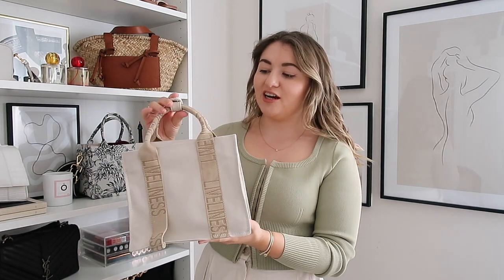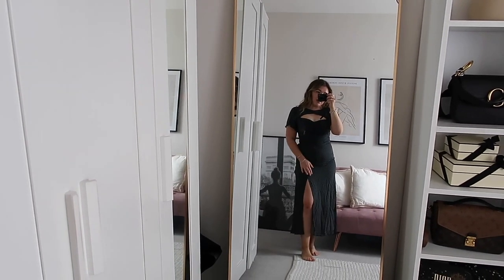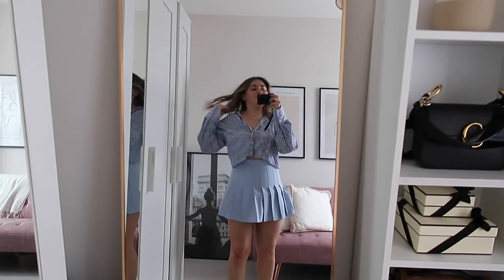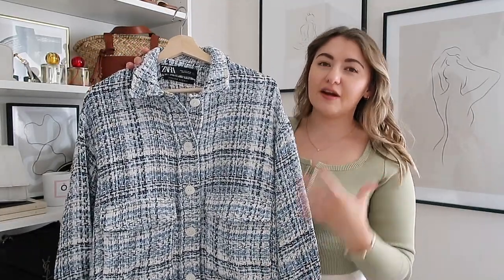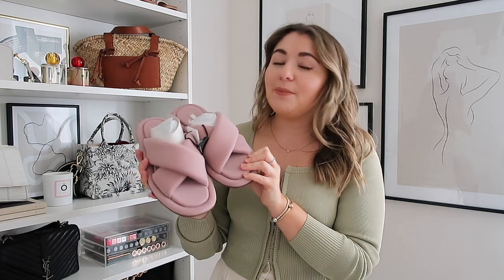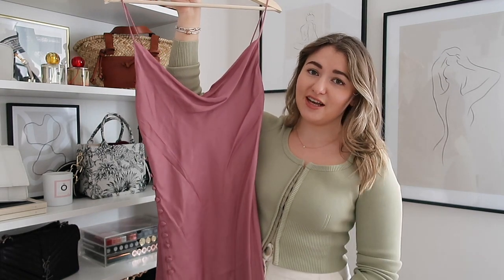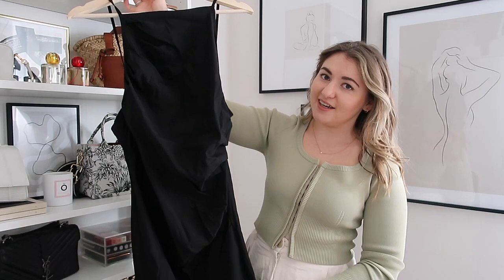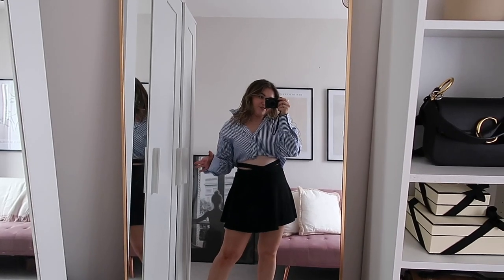ZARA HAUL AND TRY ON | NEW IN SPRING 2021 | PetiteElliee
ZARA HAUL AND TRY ON - new in for spring 2021

What I’m Wearing:

Jewellery:
Gold Bangle
Silver Bangle
Chain Bracelet
Knot Bracelet
Birthstone Ring
Halo Ring